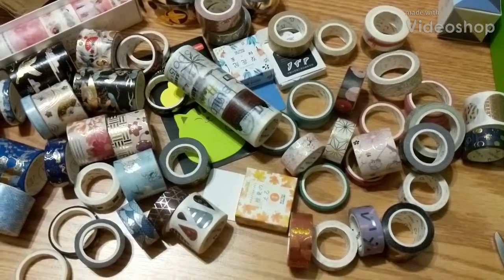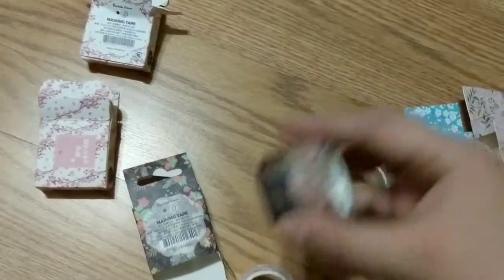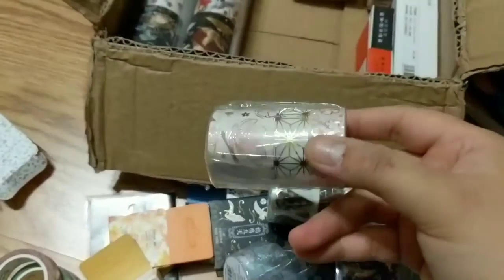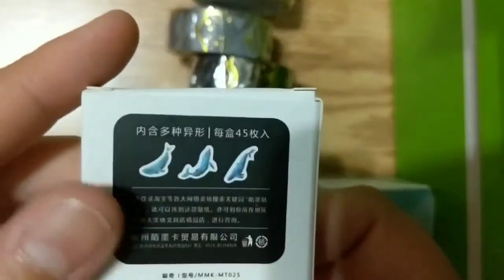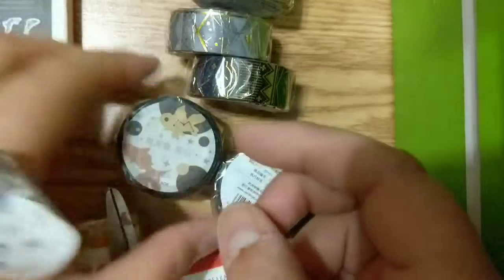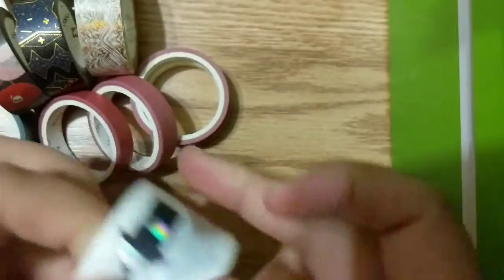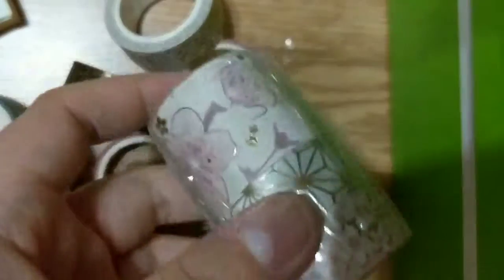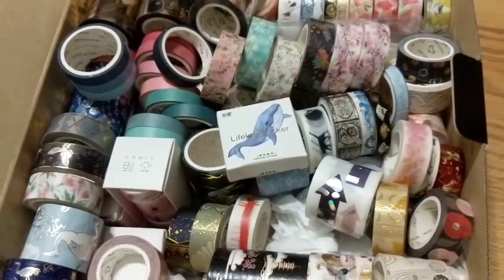Washi tapes madness!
This is only the beginning lolol 😂

15mm X 7m Cute Sakura Flower Decorative Paper Washi Tape DIY Scrapbooking Masking Tapes School Office Supply

Cute Kawaii Plants Flowers Japanese Masking Washi Tape Decorative Adhesive Tape Decora Diy Scrapbooking Sticker Label Stationery